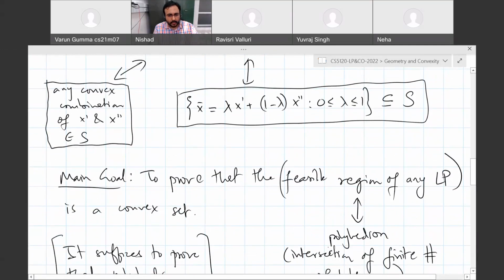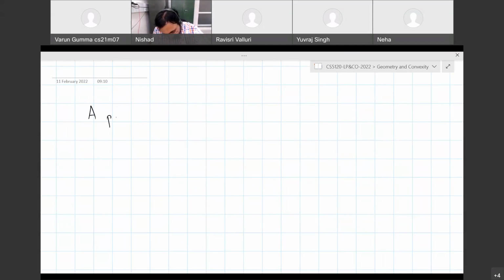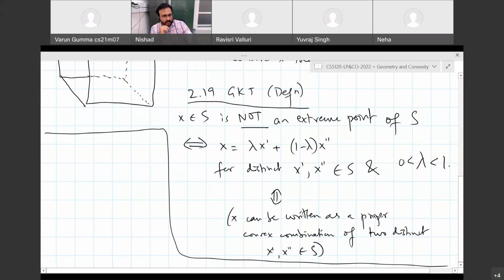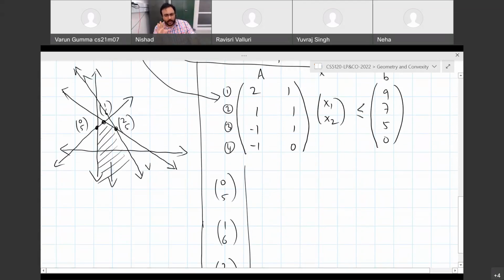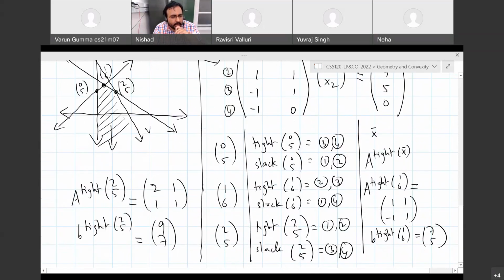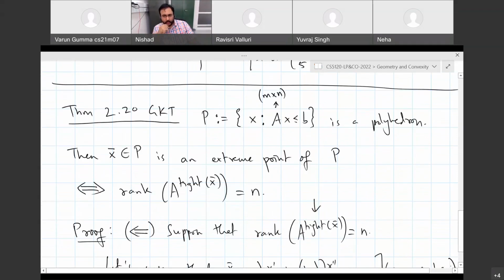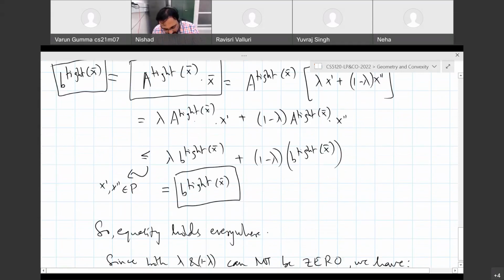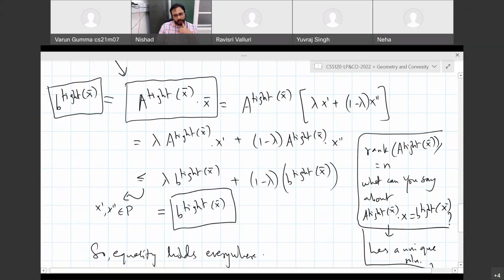Linear Programming & Combinatorial Optimization (2022) Lecture-12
In today's lecture (11/02/2022), we continued our discussion on Convexity, and we focused on Extreme Points (of Convex Sets in real vector spaces).

The geometric viewpoint is as follows: a point x (of a convex set S) is an extreme point if x can NOT be expressed as a proper convex combination of two distinct points in S. (In other words, if L is any line segment that properly contains x then L is NOT a subset of S.)

The algebraic viewpoint (in the case of n-dimensional real vector spaces) is as follows: a point x (of a polyhedron P) is an extreme point if and only if x is a unique point where n hyperplanes/facets (defining the polyhedron P) meet.

We proved one direction of Theorem 2.20 which establishes the equivalence of the above two viewpoints (in the case of polyhedra in n-dimensional real vector spaces).

In the next lecture (14/02/2022), we will prove the other direction, and continue our discussion on Convexity.